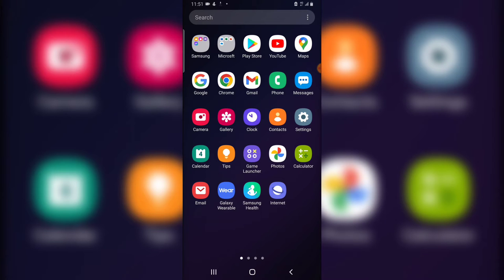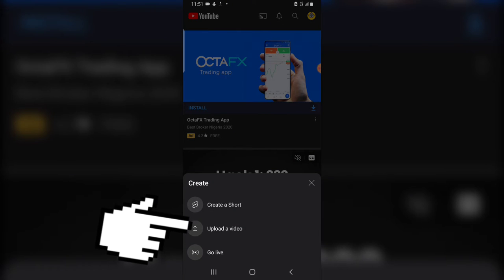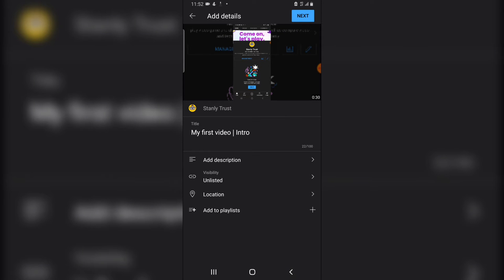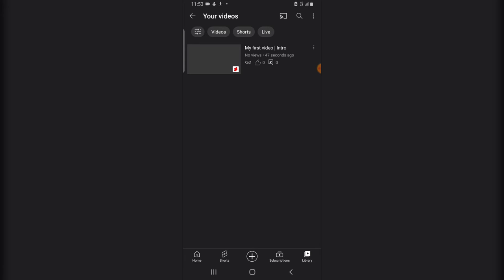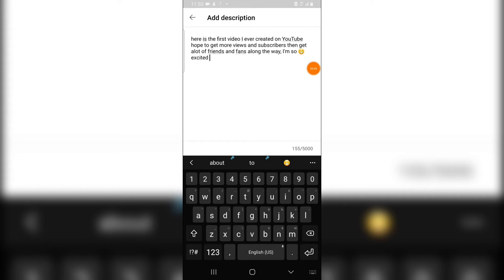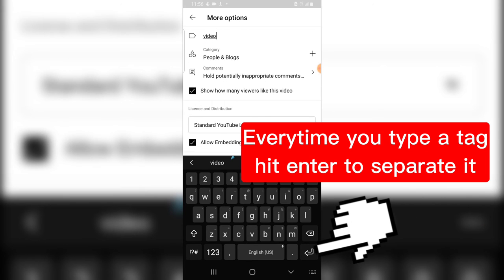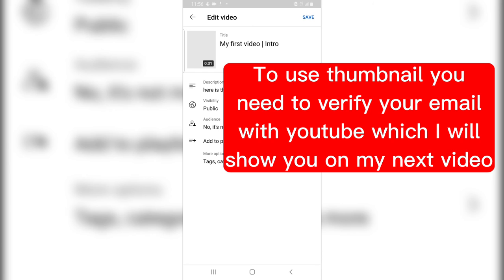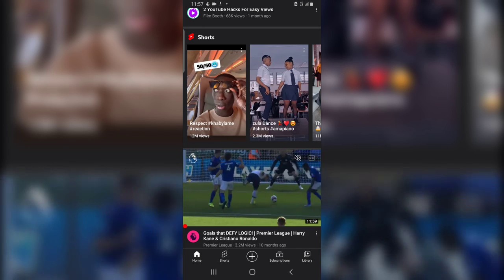How To Upload Youtube Video On Mobile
I will show you How To Upload Youtube Video On Mobile, as a beginner you might want to know how professionals upload there video well that is what am going to show you on todays video although there is a certai thing i didnt do in this video which is how to add thumbnail to a video on youtube creator studio which will require you to verify the account before its aproved, so i had to do it on a different video that i will upload tomorrow.